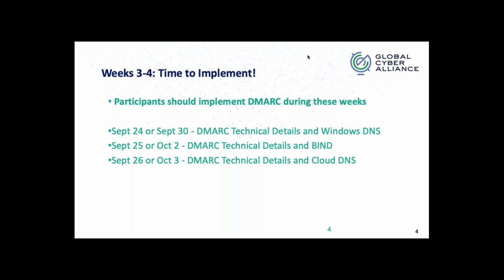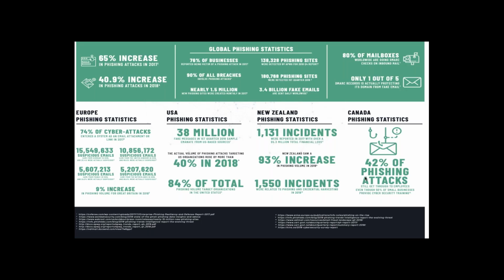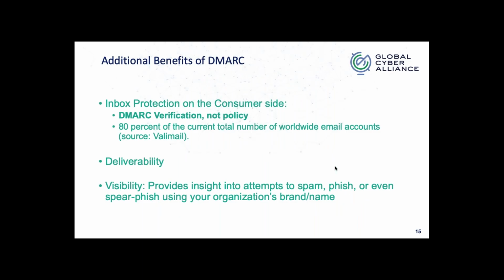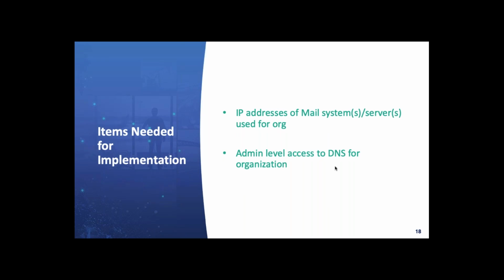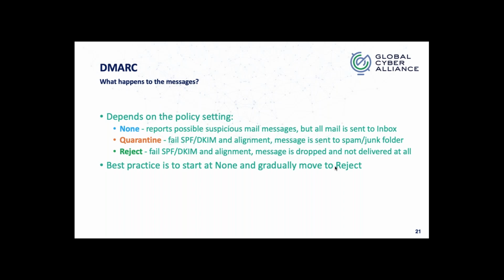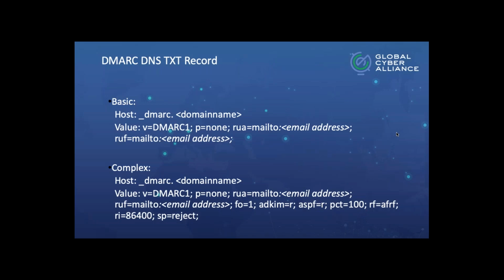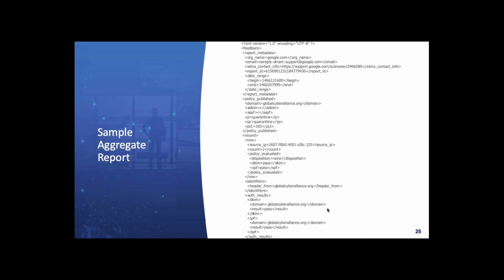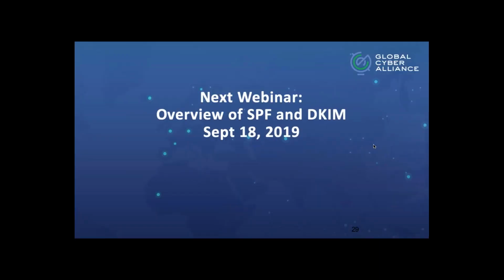Introduction to DMARC Bootcamp & DMARC Overview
Welcome to the GCA DMARC Bootcamp! This is the Week One webinar to provide a brief overview of the bootcamp and an DMARC overview in this webinar.